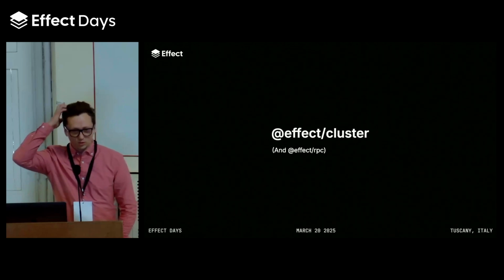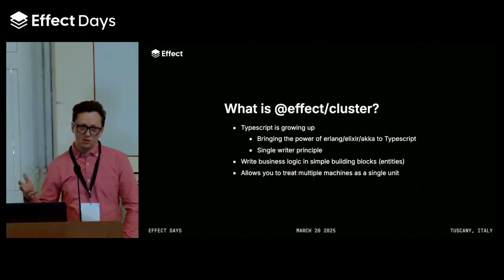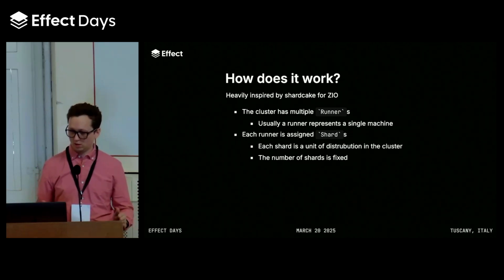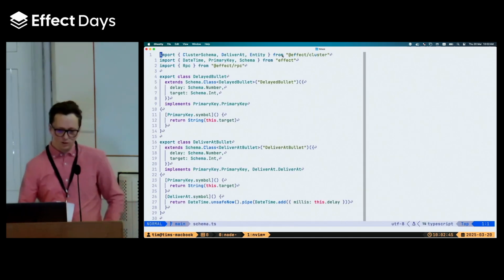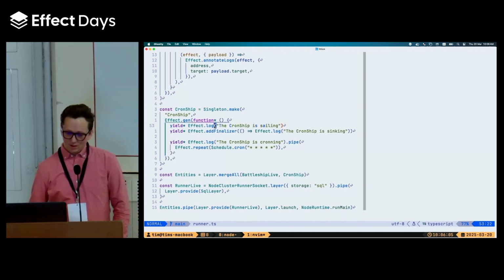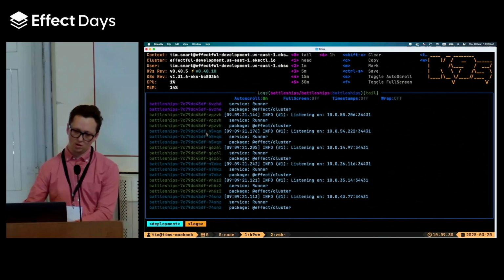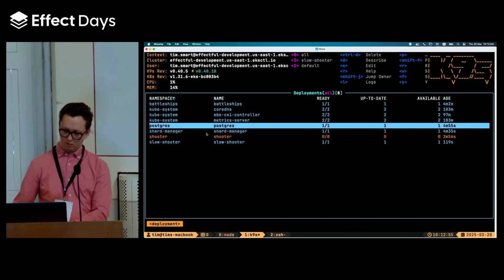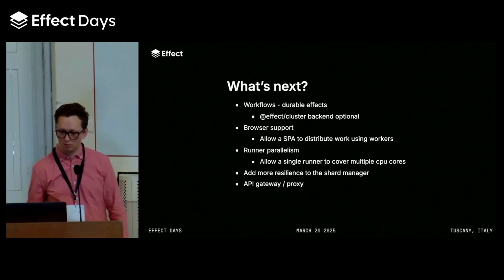Effect Cluster | Tim Smart (Effect Days 2025)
Tim introduces Effect Cluster, a distributed runtime for Effect, and a major step toward production-grade systems in TypeScript.

▸Durable workflows across multiple nodes
▸Distributed systems with structured concurrency
▸Type safety & resource integrity at scale

Tim Smart is a Core Contributor at Effect and Founding Engineer of Effectful Technologies.